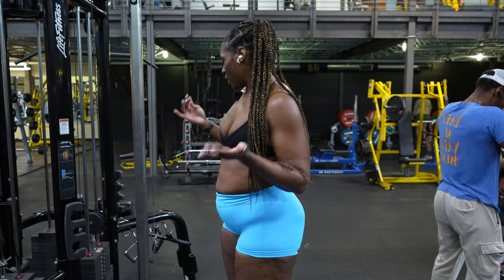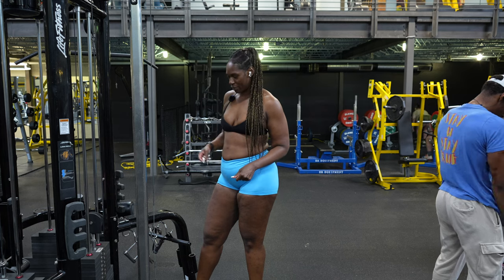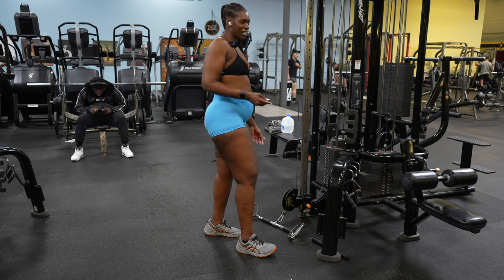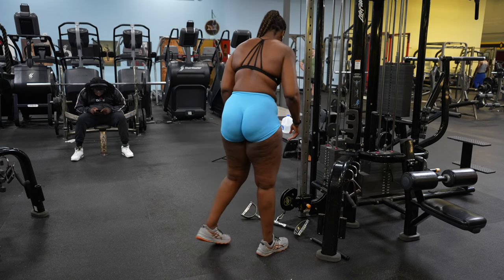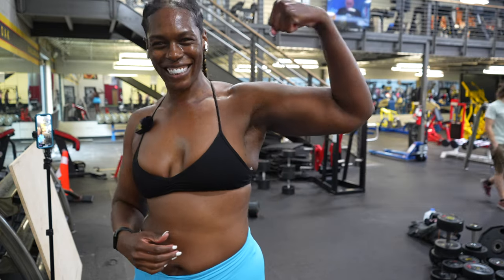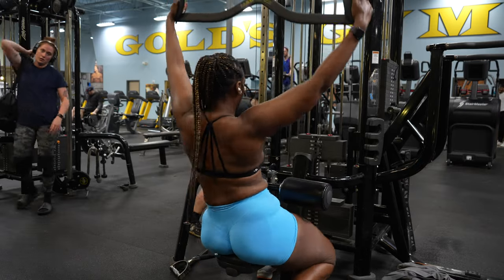Back Day | Spring Cut Day 63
Hey, Sis! I’m your gym junkie & wellness bestie thats gon ALWAYS keep it real with you 💕I hope you enjoyed this video 😍 Don't forget to LIKE, SHARE, COMMENT, and SUBSCRIBE to my channel
Love ya, Sis! 💜

Jasmine's Plant Based Ebook with over 100+ breakfast, lunch, and dinner recipes 👉🏿

Download my Positive Mindset Journals with over 1,000 pages pages designed to help you, not only on your weight loss and fitness journey, but to TEACH YOU HOW TO KEEP IT OFF!

Download all of my freebies 🫶🏿💕👇🏿

I lost 115lbs (52.16kgs) naturally -- changing my food habits and incorporation weightlifting into my daily routine. No weightloss surgery or appetite supressant pills. Since losing the weight, I am no longer pre-diabetic, hypertensive, nor do I have high cholesterol. Although I am vegan, I would never force my beliefs on to you.I can still help you even if you still eat meat/dairy.

Amazon Storefront:

Camera Details:
Sony A7

Location:
Richmond, Virginia

Height: 6ft 3in (75cm)
Age: 33
Birthday: October, 27, 1990 (I'm a Scorpio)